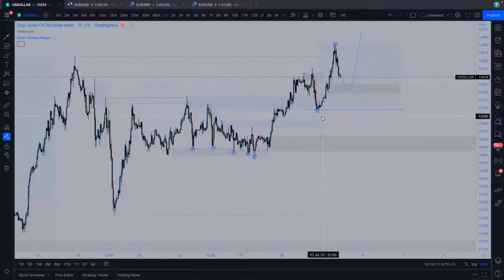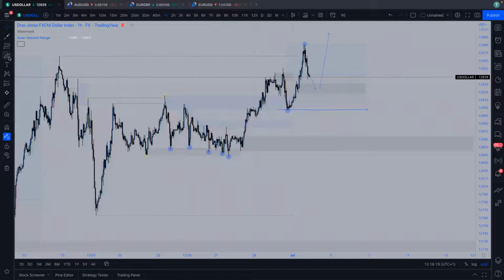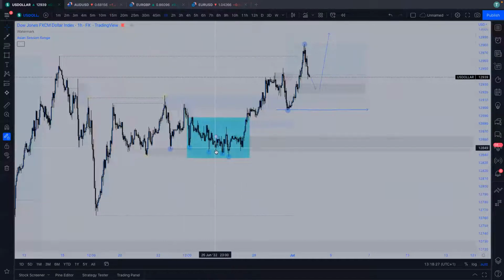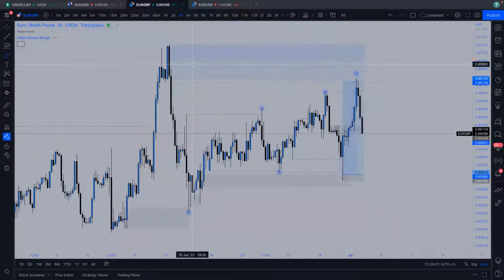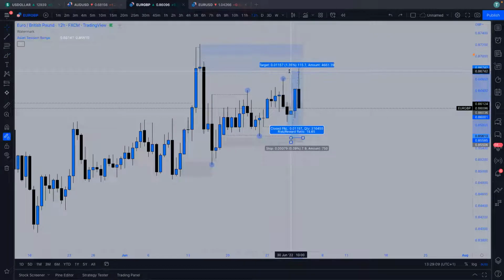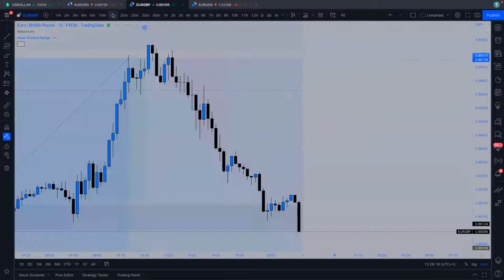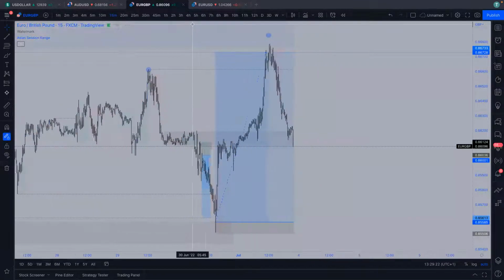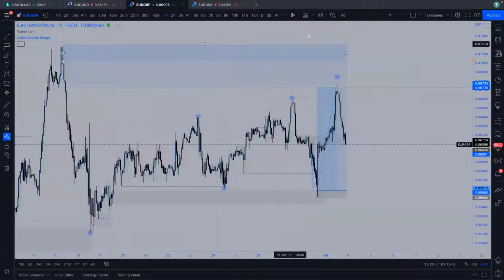Previous Week Trade Walk Through